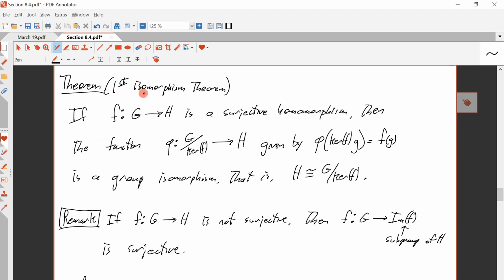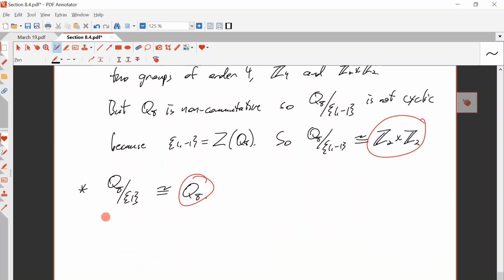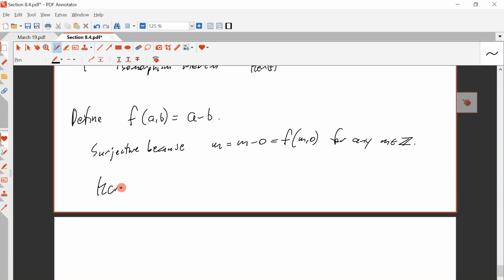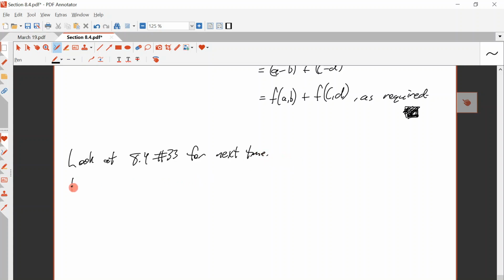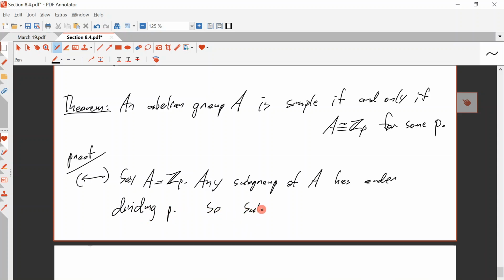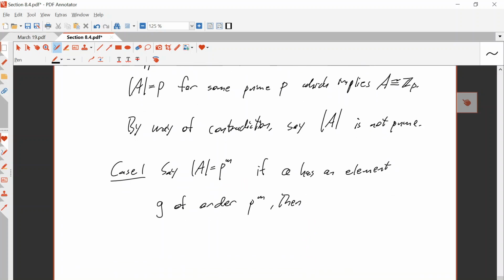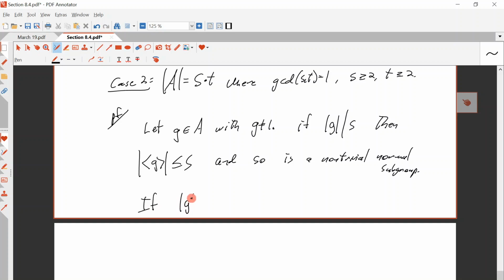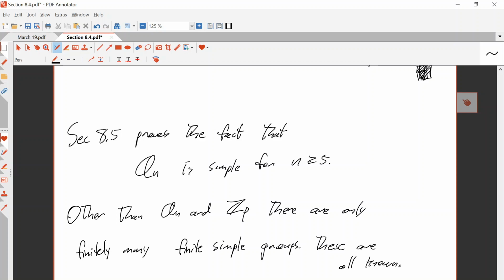Modern Algebra II Section 8 4 Part 2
Part 2 of lecture on Section 8.4